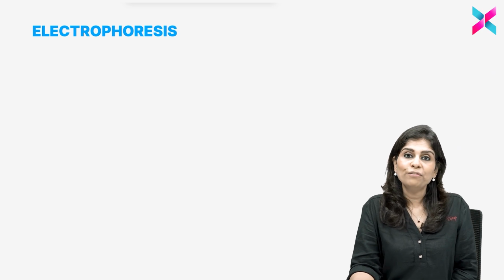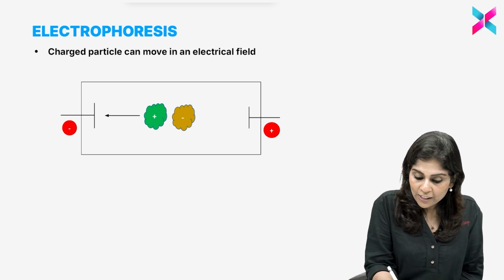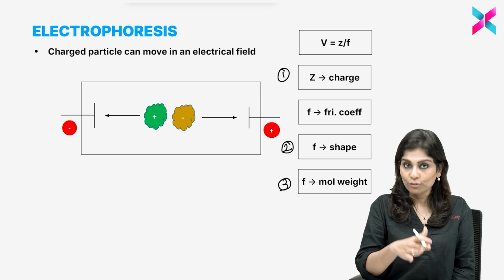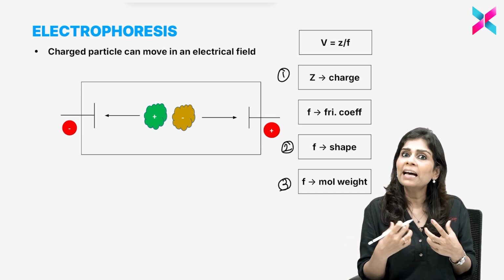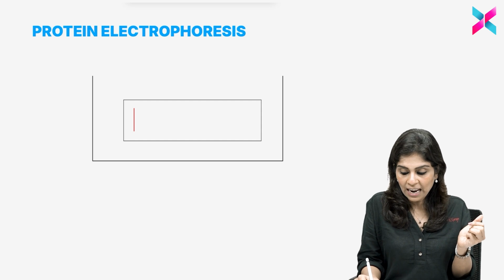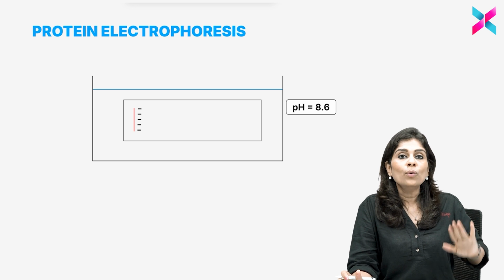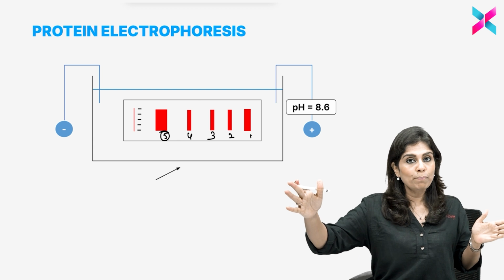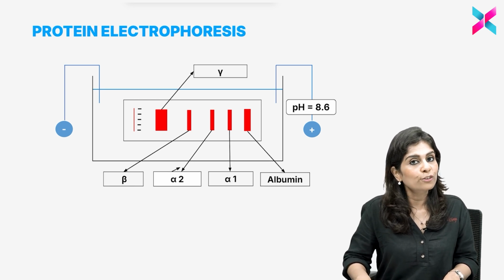Sample Video of Version X | Electrophoresis Chromatography By Dr. Shanmugapriya🔥